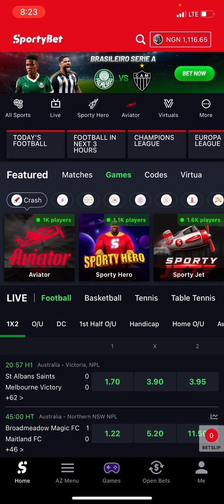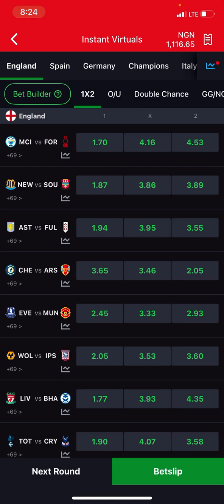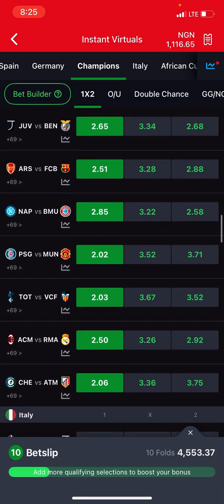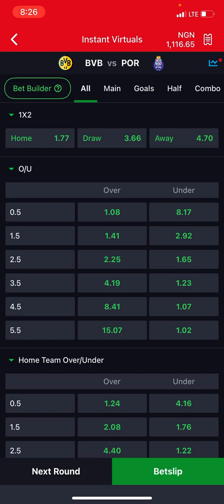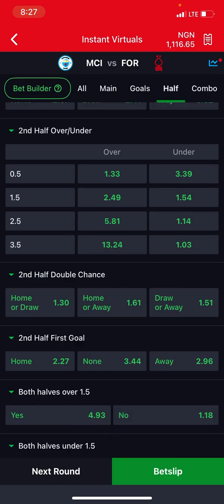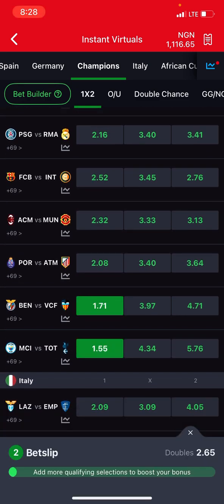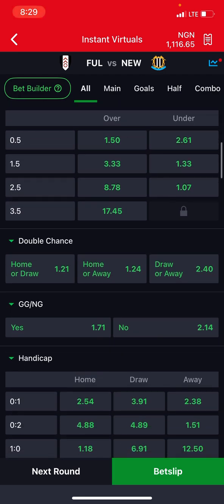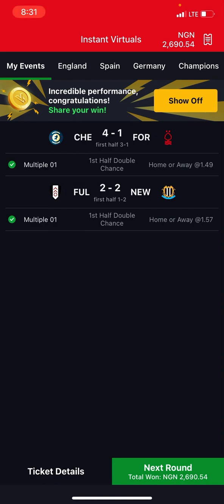😱🤯HOW TO WIN SPORTY BET INSTANT VIRTUAL 2025 | HT TRICK!!!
Sporty bet instant virtual trick

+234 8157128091 - WhatsApp to join my VIP channel